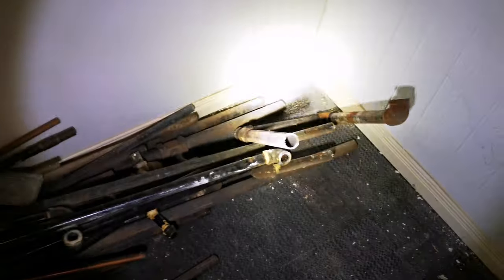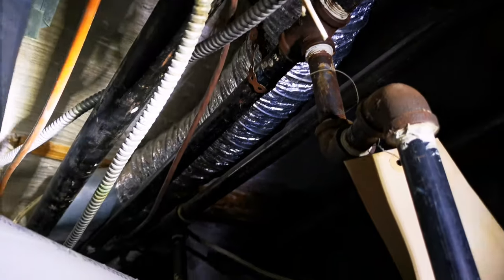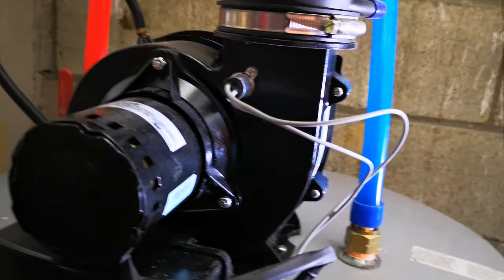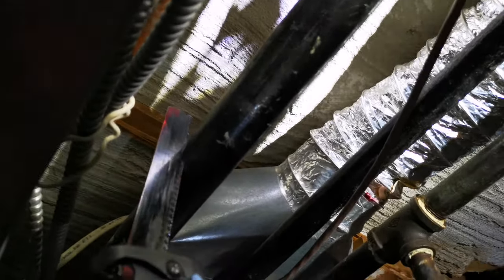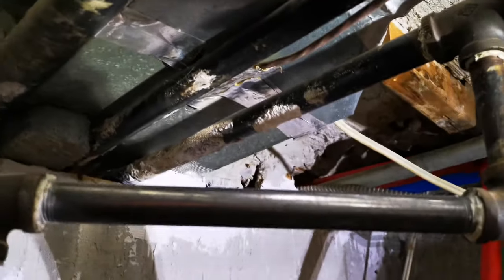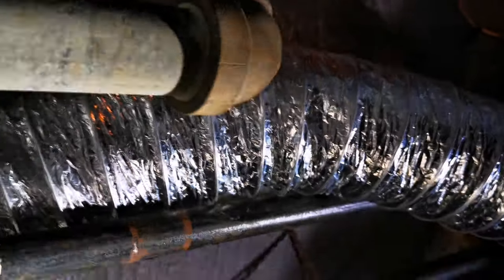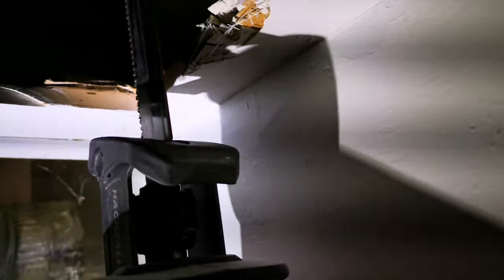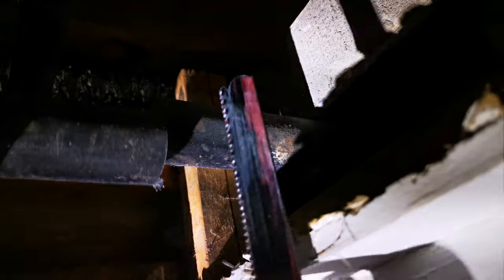Cutting radiator pipe using Diablo Steel Demon blade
Cutting and removing old abandoned radiator pipes.  Diablo makes it easy, fast, and safe.  1 blade could last for a long time.  Would consider to be a great value.